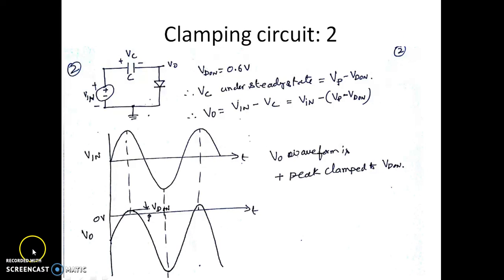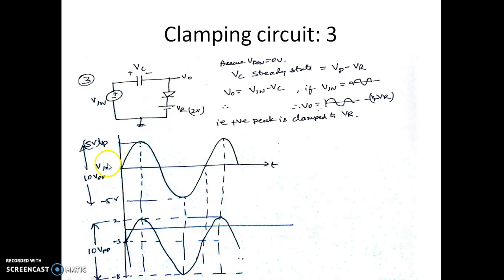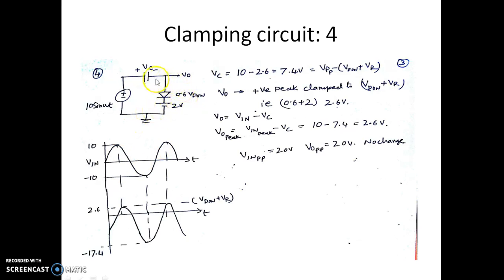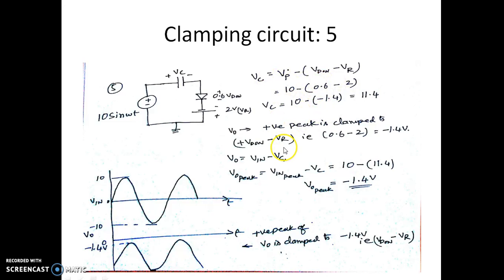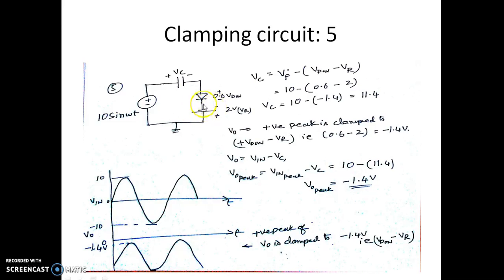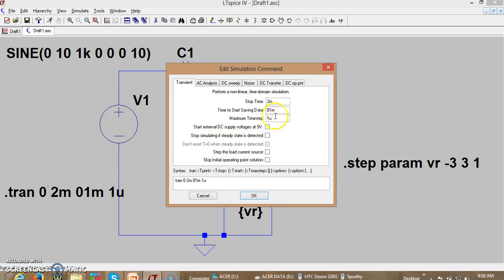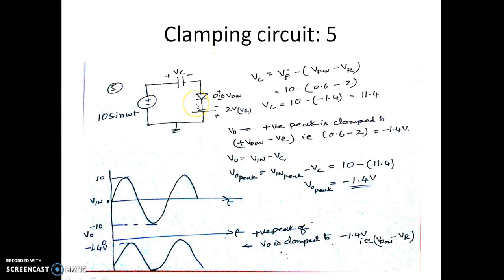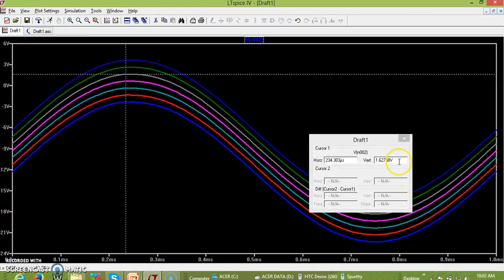48 clamping circuit 2